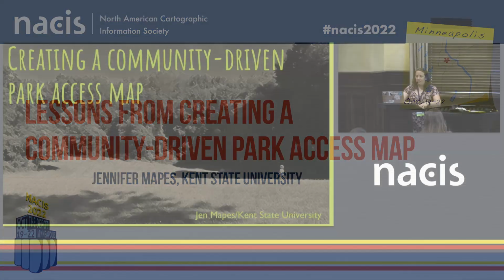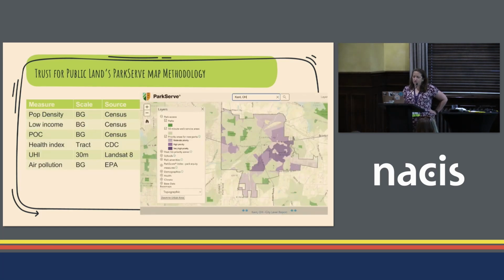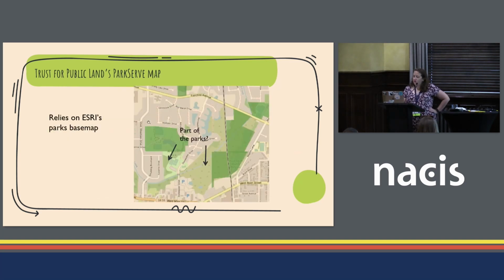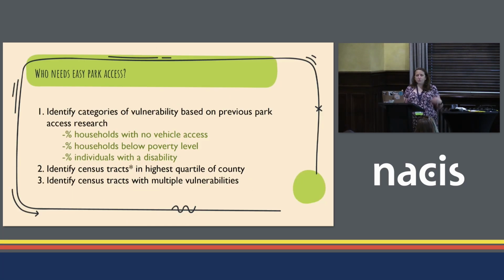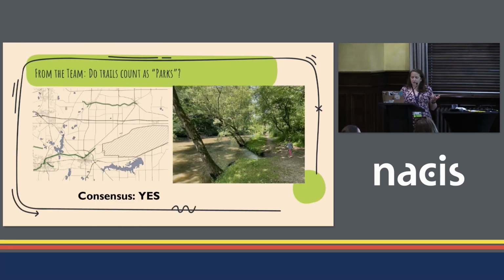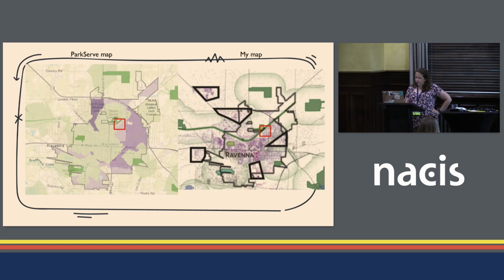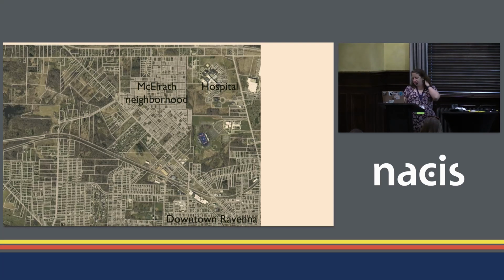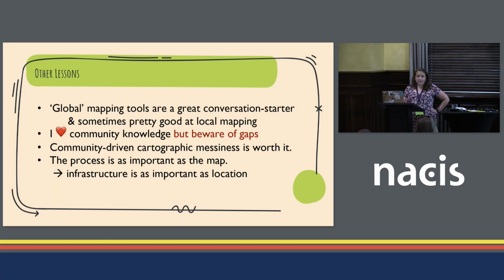Lessons from creating a community-driven park access map - Jennifer Mapes, Kent State University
Lessons from creating a community-driven park access map
Jennifer Mapes, Kent State University

Mapping park access is in some ways a classic GIS problem: locate vulnerable populations + parks, then find where there are more vulnerable folks and fewer parks. Simple, right? Not so fast. I joined our local (Portage County, Ohio) League of Women Voters subcommittee on park equity hoping to help them identify areas in need of parks. I expected a quick turnaround mapping project: what I found were all sorts of local challenges to this cartographic challenge. The end result was a map that looks unlike most park equity/access maps. This talk will look closely at the final map, share lessons learned, and compare the community-sourced map to the national Trust for Public Land ParkScore index.